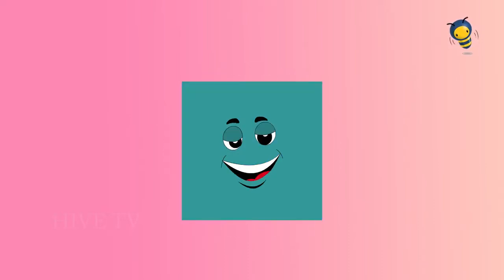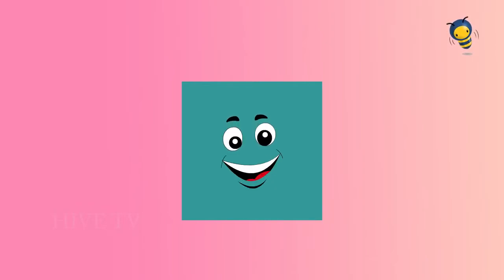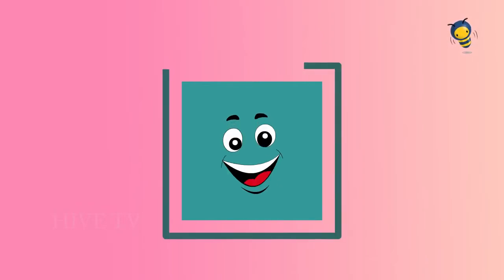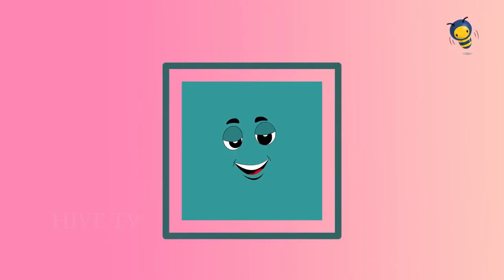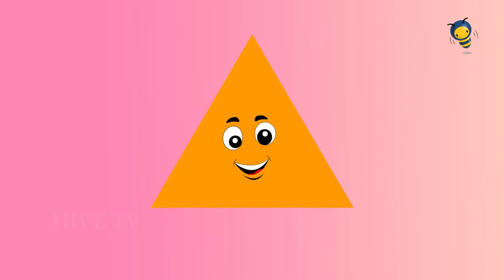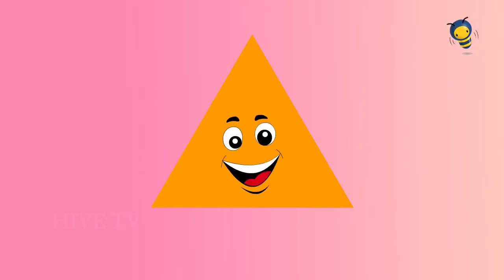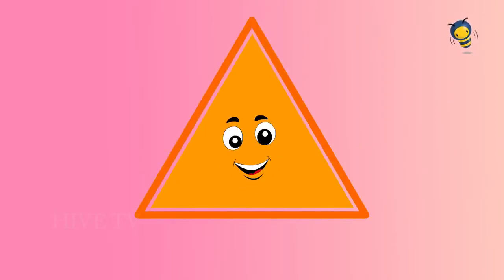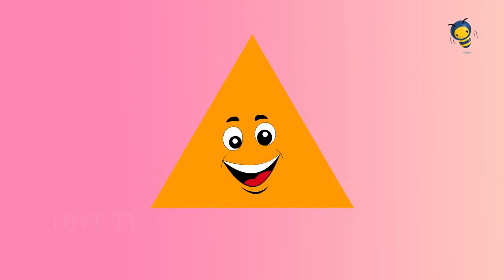Shapes For Kids | kids favourite nursery rhyme | Popular Nursery Rhymes for Kids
Shapes
kids favourite nursery rhyme | Popular Nursery Rhymes | Best Nursery Rhymes for Kids

By Cuty Baby Rhymes
77866 God Bless You